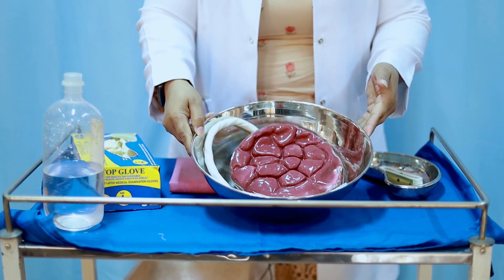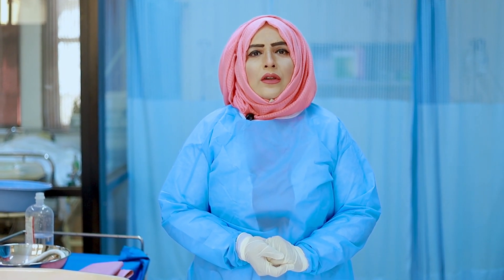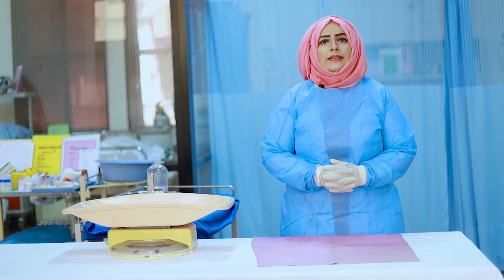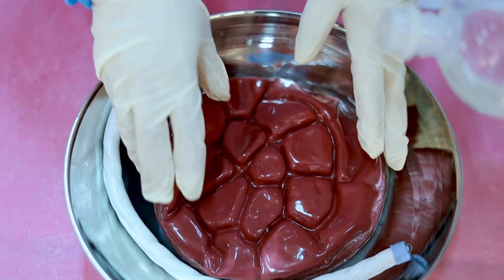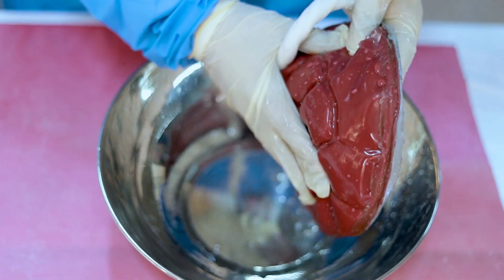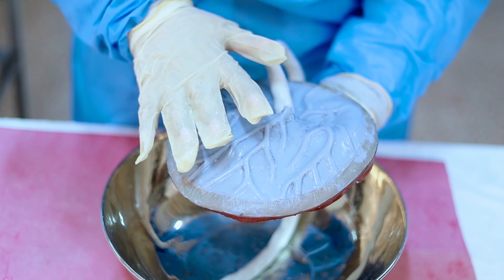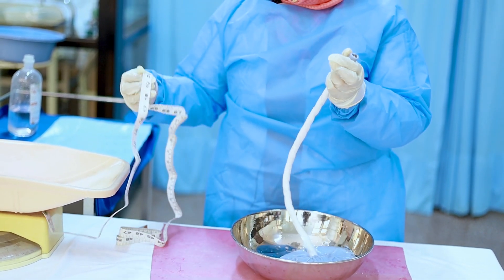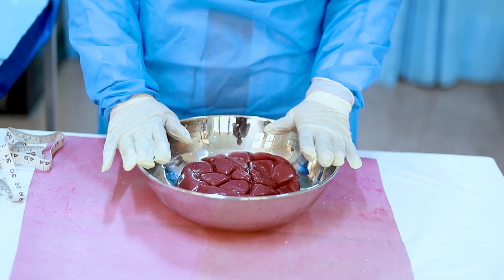EXAMINATION OF PLACENTA # PROCEDURE 43 # NURSING CLINICAL SKILLS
EXAMINATION OF PLACENTA
Definition:
A thorough inspection and examination of the placenta and membranes, soon after expulsion, for its completeness and normalcy.
Purposes:
 To ensure that the entire placenta and membranes have been expelled and no part has been retained
 To make sure that placenta is of normal size ,shape ,consistency and weight
 To detect abnormalities such s infarctions, calcification or additional lobes.

Articles:
 Placenta in a bowel
 A washable surface to lay the placenta for examination.
 A weighing machine
 Measuring tape
 Kidney tray
 Pair of clean gloves.

SR # Procedure (43 ):
1 Maintain her privacy
2 Wash hands.
3 Prepare equipment
4 Wear gloves.
5 Receive placenta and wash under running water.
6 Observe placental size and shape
7 Inspect the maternal surface in a cupped hand or flat surface.
8 Ensure that all lobes of the placenta is complete
9 Turn the placenta and observe fetal surface.
10 Observe the insertion of the cord.
11 Check blood vessels (two arteries and one vein).
12 Check the length of the cord.
13 Check presence of knots.
14 Discard equipment.
15 Wash equipment's and put in place.
16 Wash hands.
17 Record and report for any abnormalities.